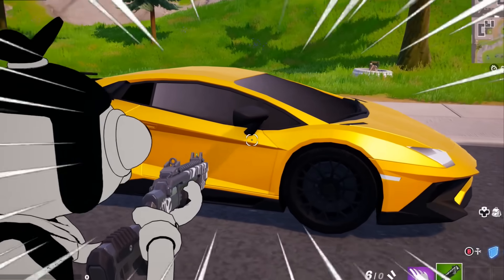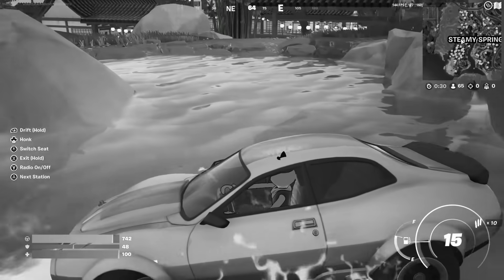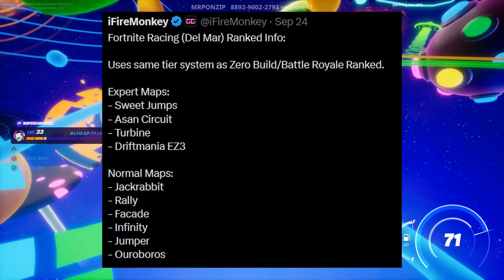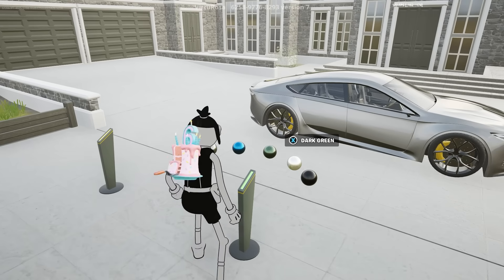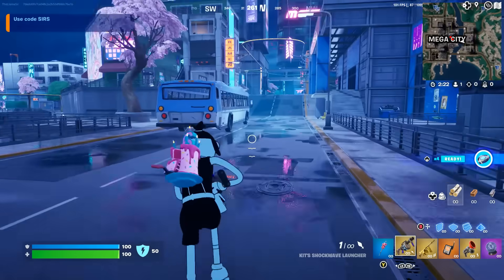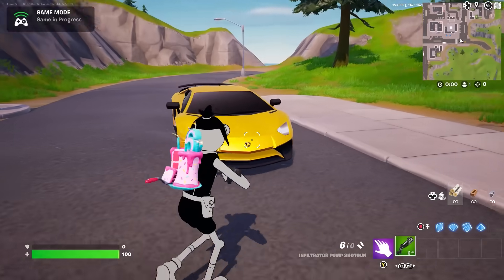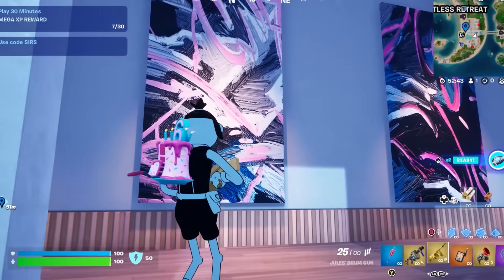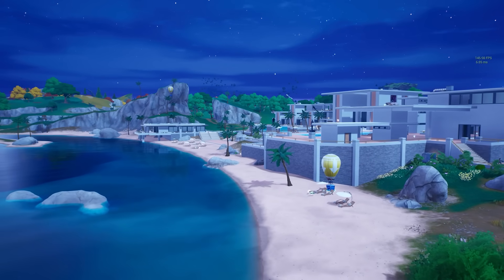New Lamborghini Vehicle in Fortnite Update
New Lamborghini Vehicle in Fortnite Update. Today we cover new secrets and glitches along with leaks about a racing event in season 4 of Fortnite Battle Royale for PS4, Xbox One, PC, and Nintendo Switch in 2023. There's bound to be skins and easter eggs for this upcoming collab!